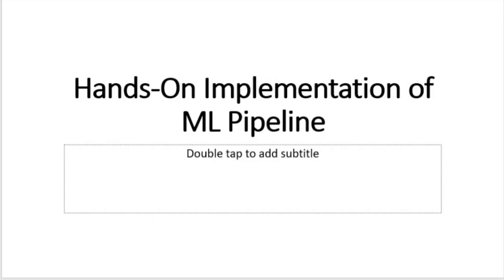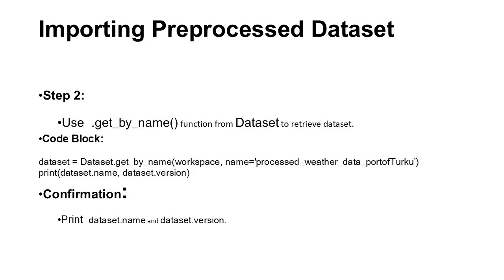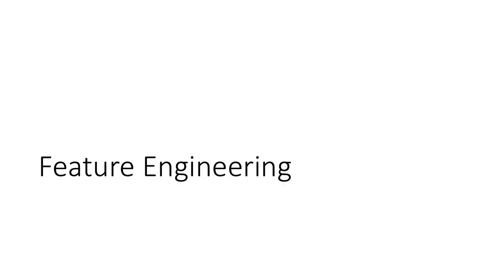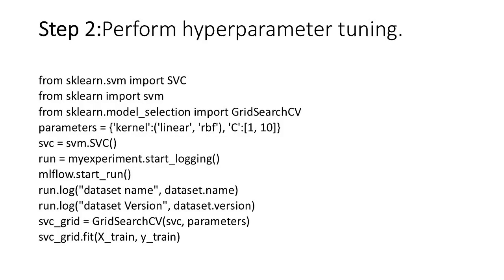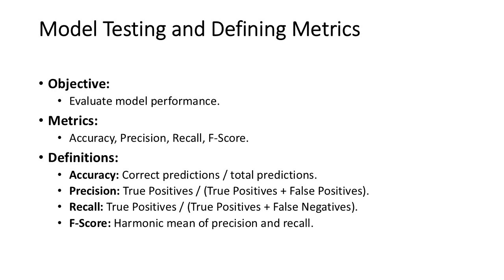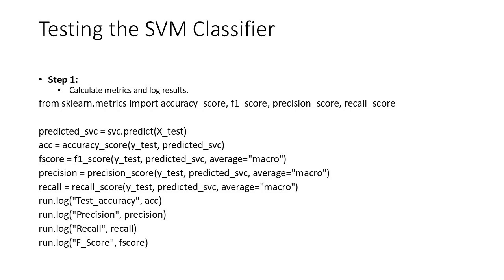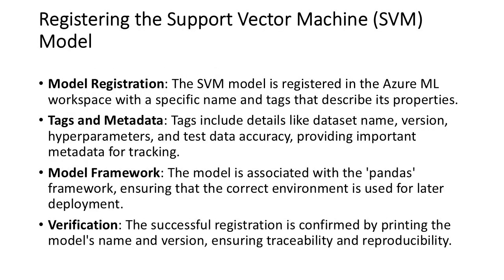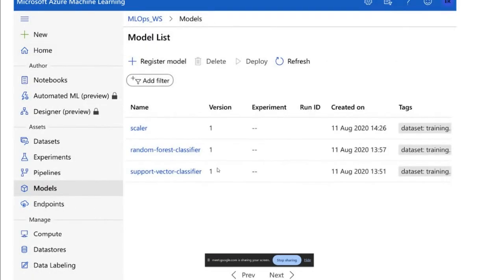MLOPS Pipeline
📌 MLOps (Machine Learning Operations) Pipeline is the foundation for deploying, monitoring, and managing ML models in production. In this video, we take you through the end-to-end workflow of an MLOps pipeline, covering:

🔹 1. Data Ingestion & Processing – Collecting, cleaning, and transforming raw data.
🔹 2. Model Training & Experimentation – Training models with hyperparameter tuning and version control.
🔹 3. Model Validation & Evaluation – Ensuring performance metrics meet business needs.
🔹 4. Model Deployment – Deploying models using Docker, Kubernetes, or cloud services.

✅ Why is MLOps Important?
MLOps ensures scalability, reliability, and automation, bridging the gap between data science and production systems.

🔥 Watch till the end to see a hands-on demonstration of an MLOps pipeline in action!